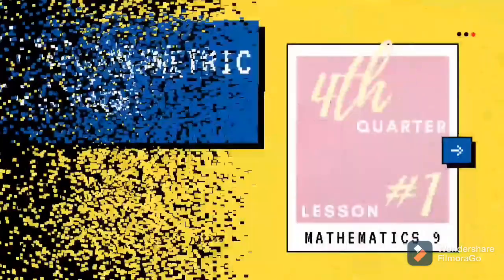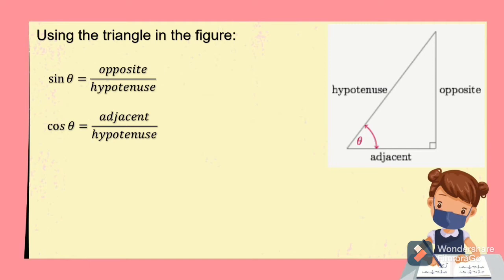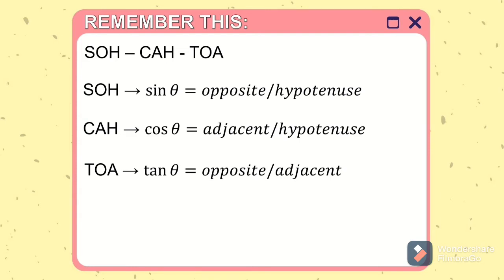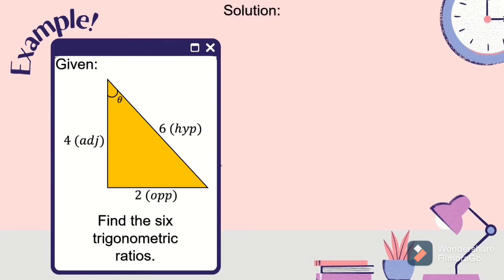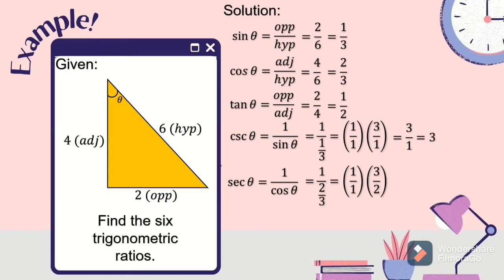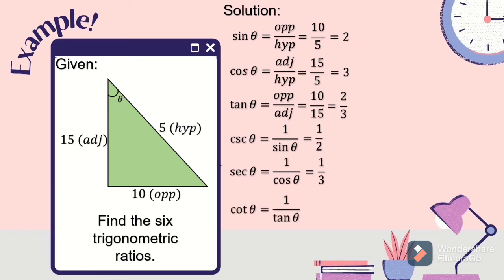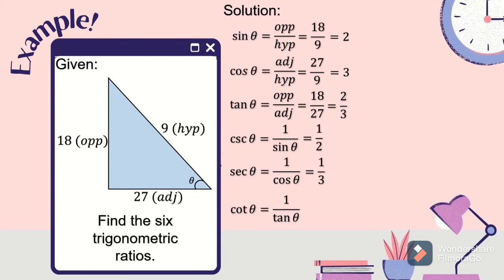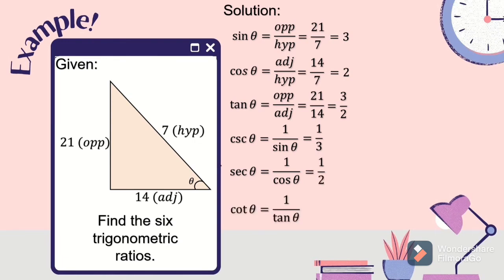Q4 || Lesson #1 || Six Trigonometric Ratios